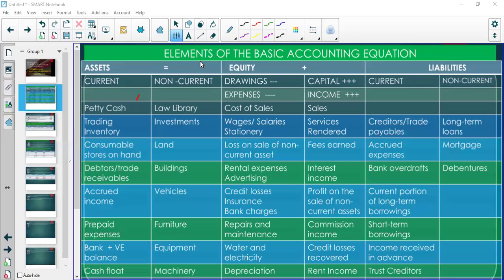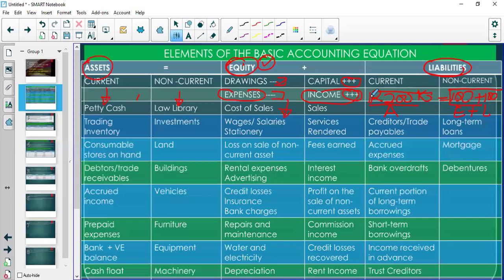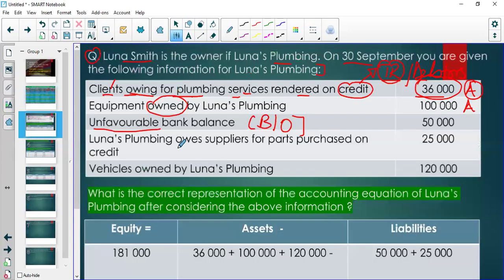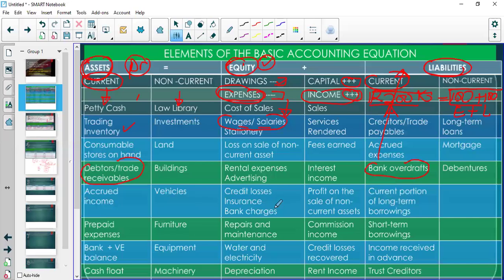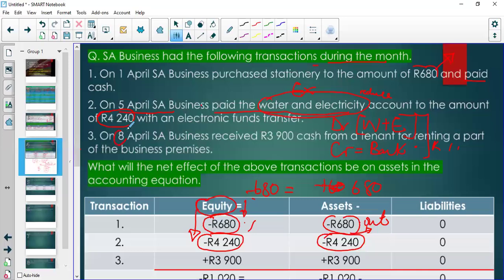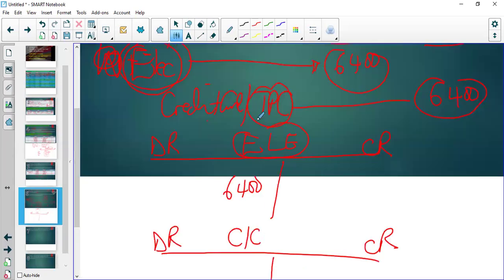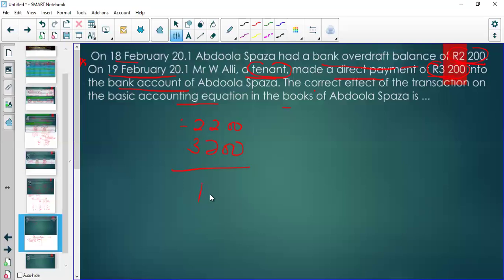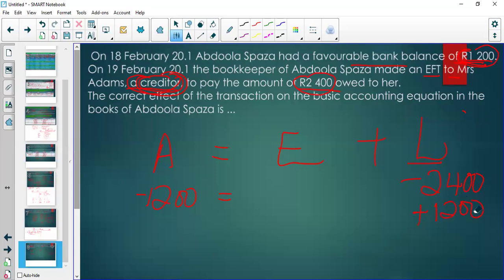FAC1502 DOUBLE ENTRY SESSION